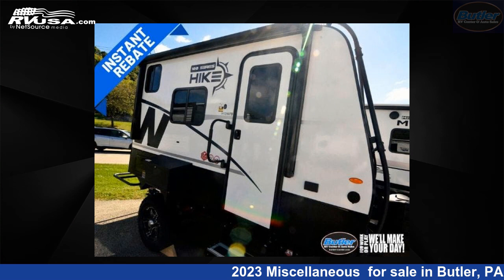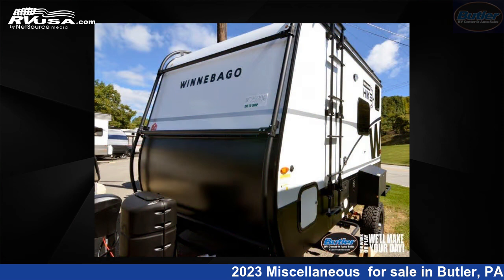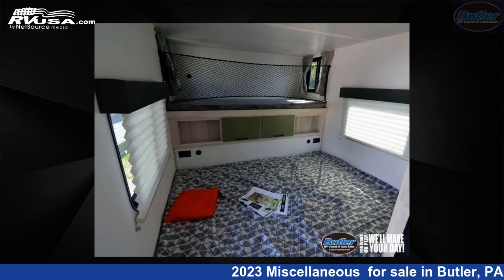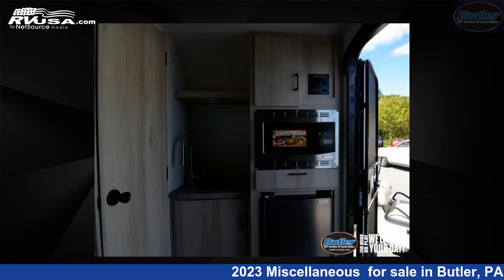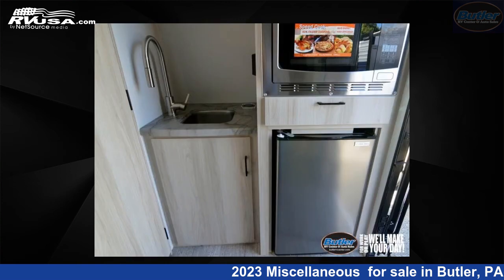Unbelievable 2023 Miscellaneous Miscellaneous RV For Sale in Butler, PA | RVUSA.com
This 2023 Miscellaneous Winnebago Industries Hike 100 H1316FB is a Miscellaneous RV. It is located in Butler, PA 16001 and is offered for sale by Butler RV Center. This New Miscellaneous.

Butler RV Center is a dealer for brands like: Dutchmen, East to West, Forest River, Highland Ridge, Keystone, Winnebago and offers the following rv services: Parts/Accessories, Rental, Service. They stock rv types such as: Fifth Wheel, Toy Hauler, Travel Trailer. For more information and pricing on this unit, To see all units available for sale by Butler RV Center,